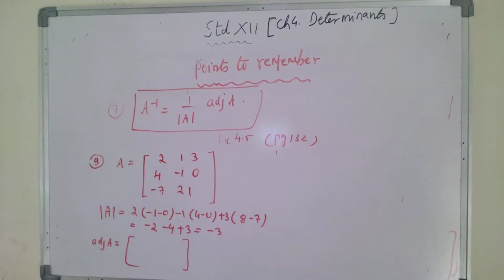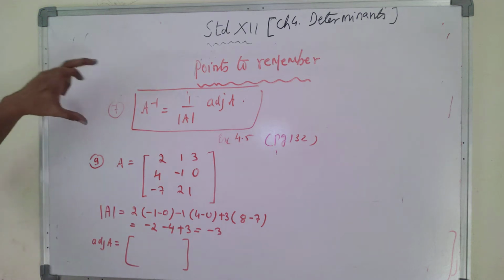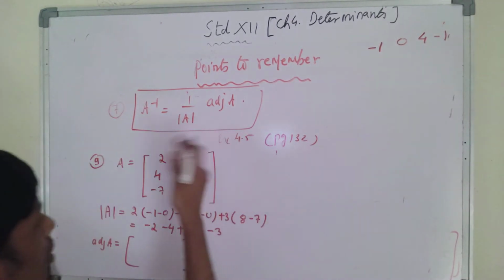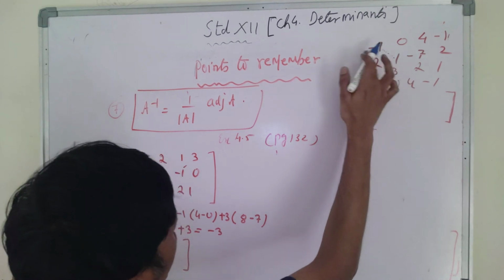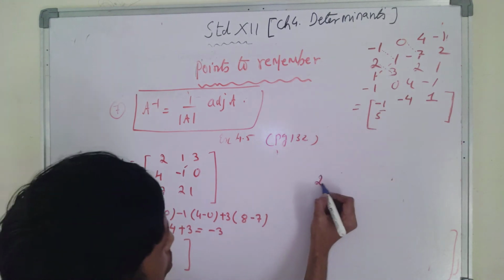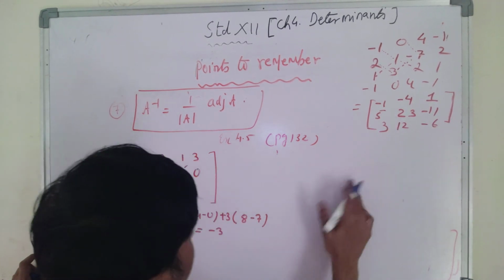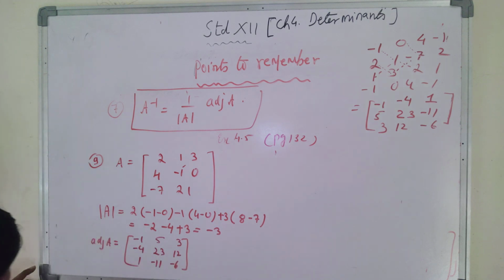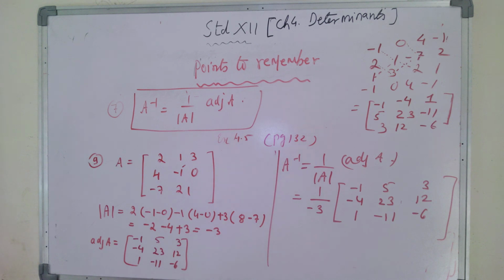To find inverse of 3×3 Matrix using Adjoint